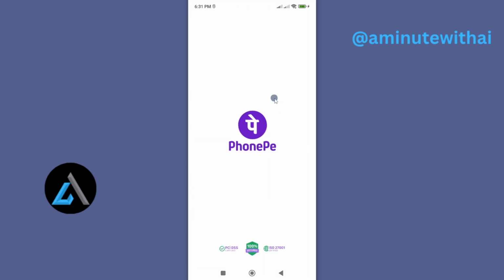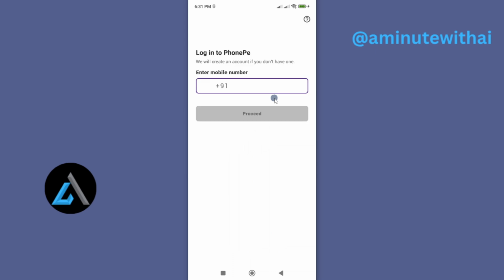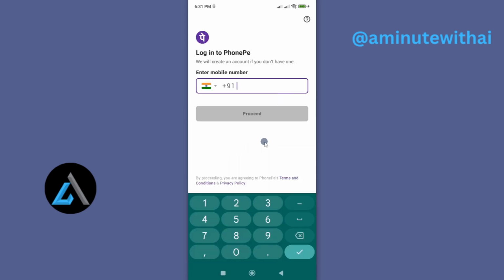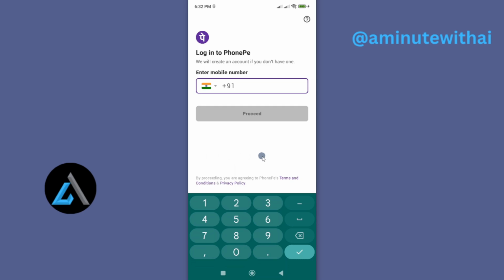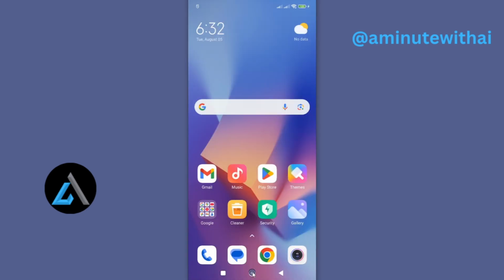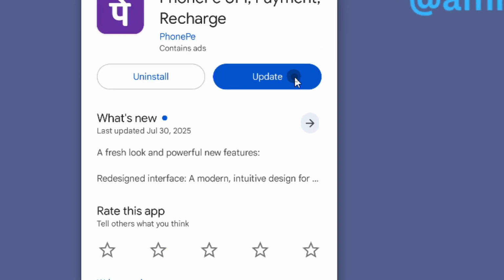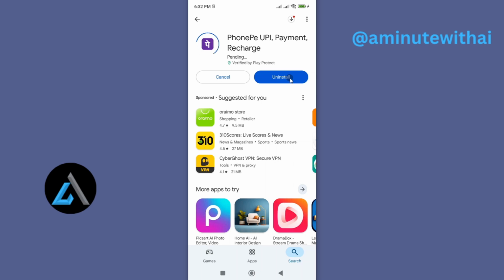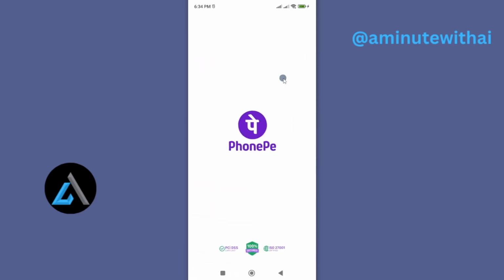How To Update PhonePe App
In this video, you'll learn how to update the PhonePe app on your smartphone to access the latest features, security enhancements, and performance improvements. Keeping your app up to date ensures smooth and secure digital payments. Follow the simple steps to check for and install updates from the app store